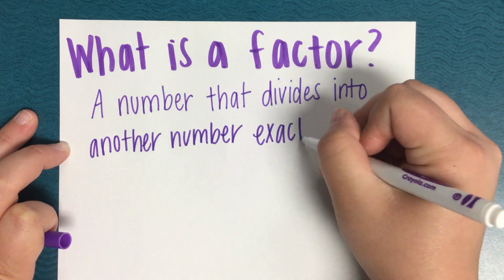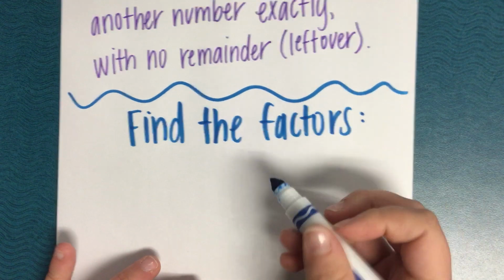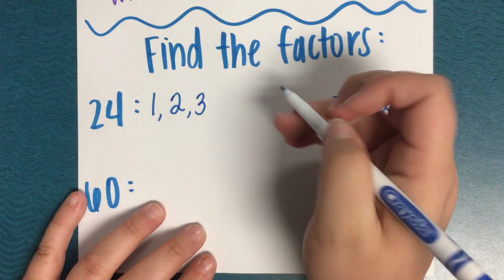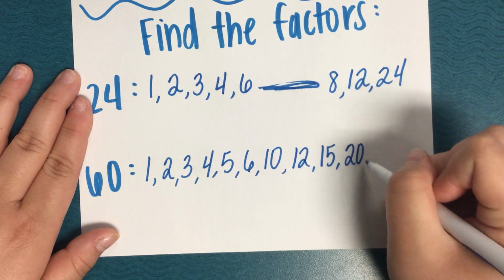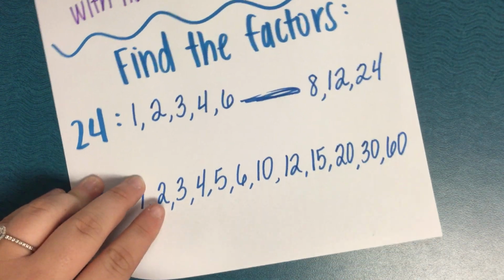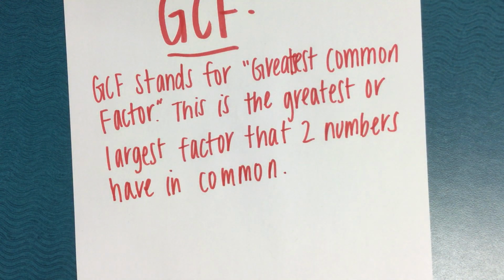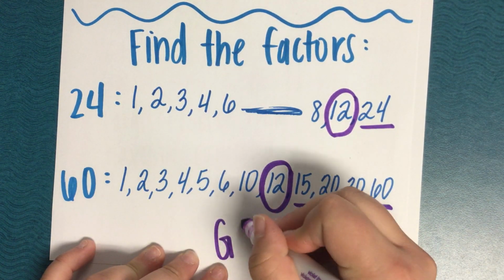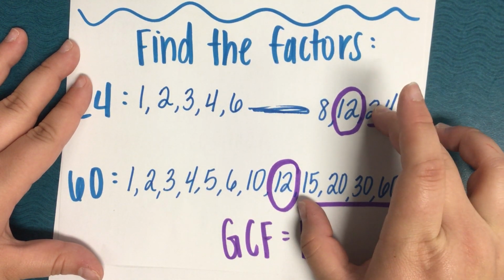9/9/20 - Greatest Common Factor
Ms. Wells teaching about greatest common factor!